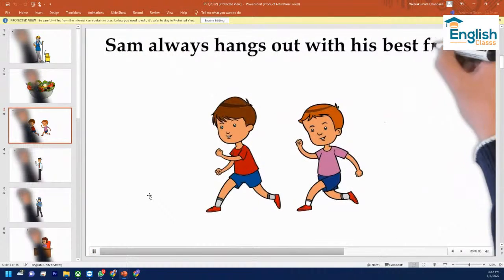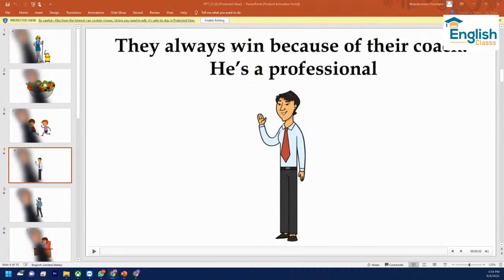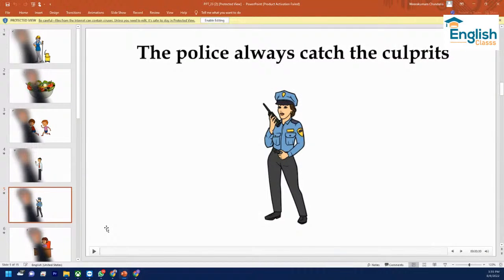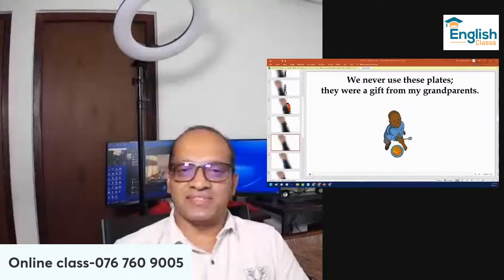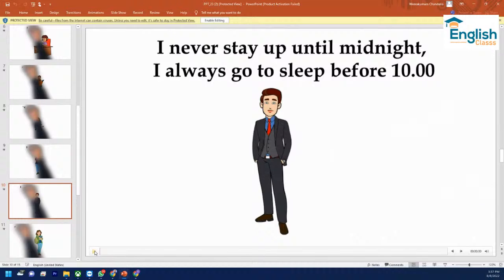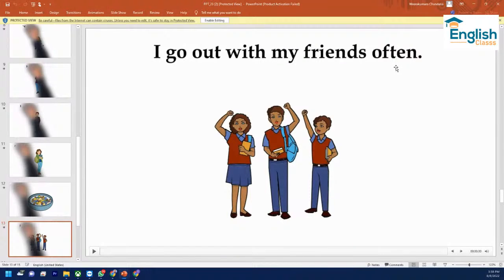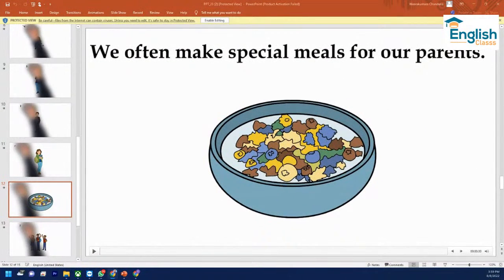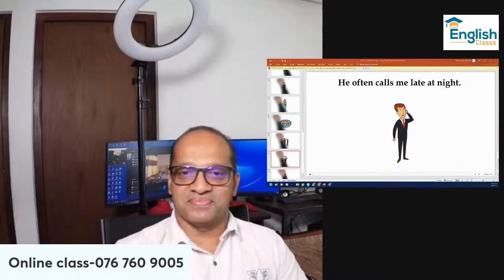How to use often,always and never#Sakvithi Ranasinghe#IELTS lessons